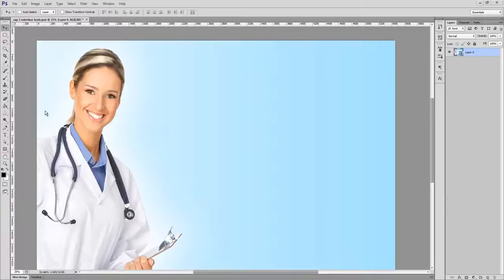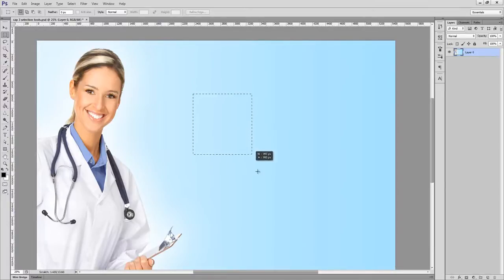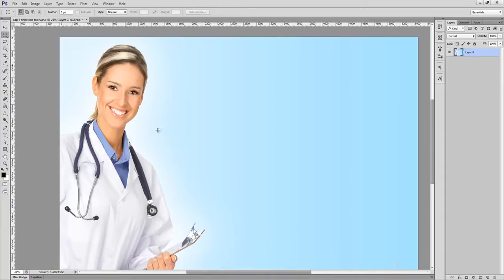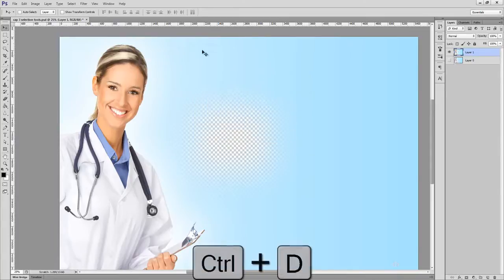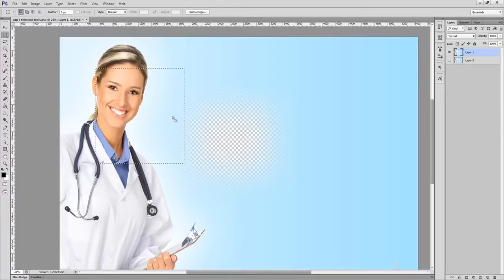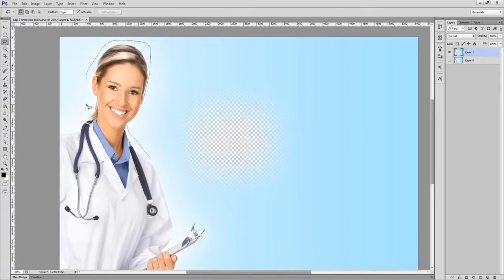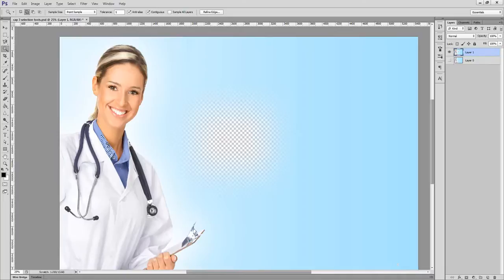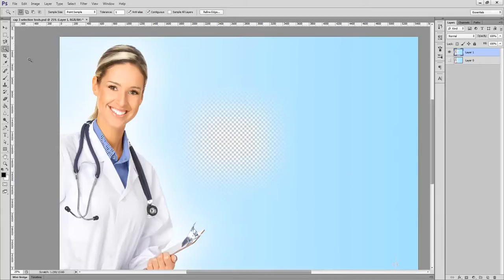how to photoshop Selection Tools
This course is designed to teach you the ins and outs of Photoshop, even if you have little to no experience with it, to create profitable web designs that help you stand out from the competition.

Learn how to make your workflow more efficient so you can spend less time completing projects and more time getting more clients to increase your freelancing profits.

    Adobe Photoshop Tools
    Using Photoshop to Create Website Designs from Scratch
    Finding Freelance Web Design Projects
    Tips for Efficient Workflows

This is a comprehensive course that will guide you through all the basic and advanced tools used to design a website from scratch in Photoshop. You'll see the actual design process in action, rather than solely focusing on theory.

What makes this course different is the fact that it goes beyond design to also teach you how to earn a living designing websites. In a few weeks, you can implement strategies to make your workflow more efficient, differentiate yourself from the competition, and earn more money as a web designer.

This course is aimed at teaching website designers, including beginners, what it takes to earn more money from fewer projects by working more strategically